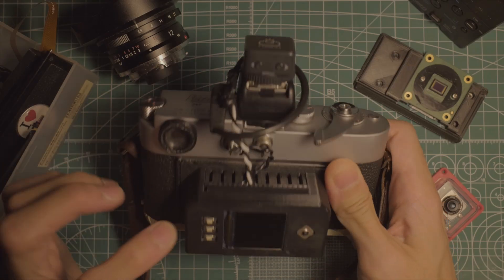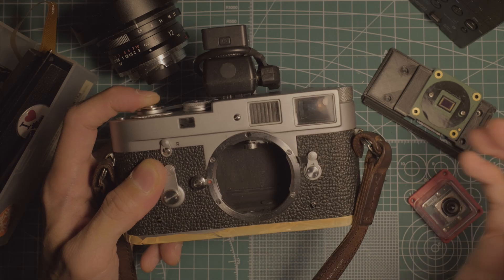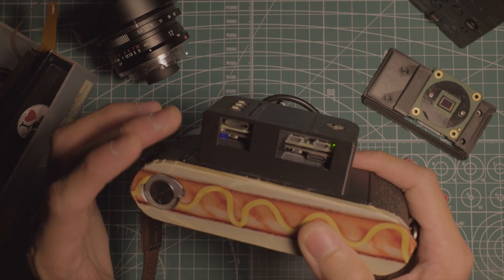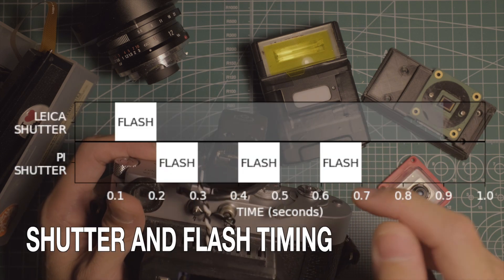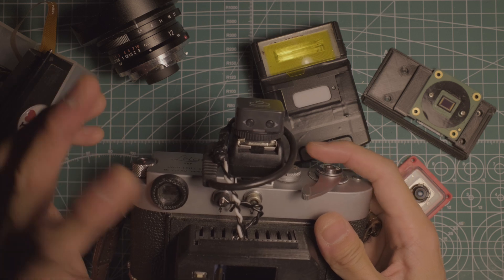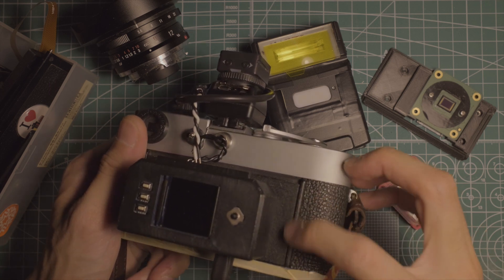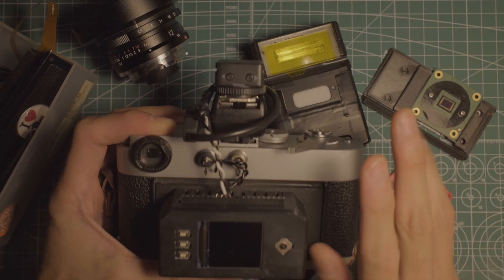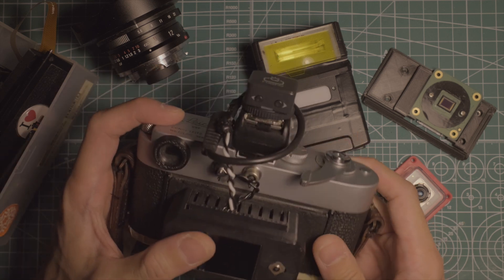Leica M2Pi: upgraded MPi digital-film camera, source release, zine launch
This video presents several upgrades to the Leica MPi, a Leica M2 with a Raspberry Pi-powered digital back. The most notable upgrade is a larger sensor capable of capturing daylight photos in color. Other upgrades include an internal battery and support for external accessories like a flash. To enable collaboration and replication, I am open-sourcing instructions for the hardware and software through the project's repository. To open support for project, I am also releasing a zine of work from the camera, now available to pre-order.